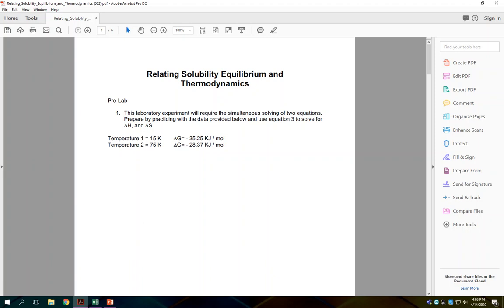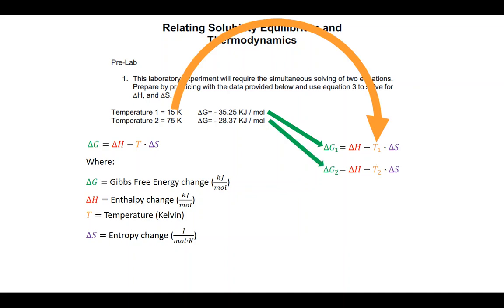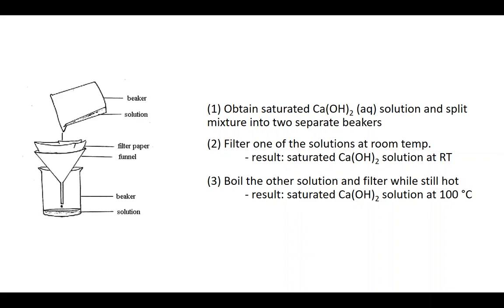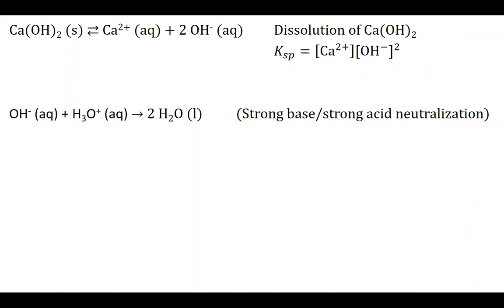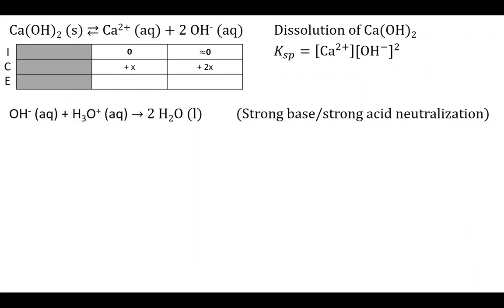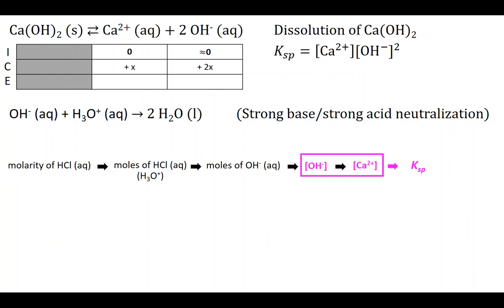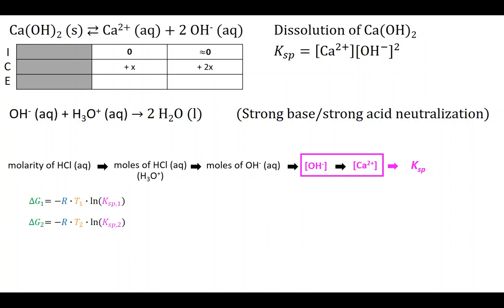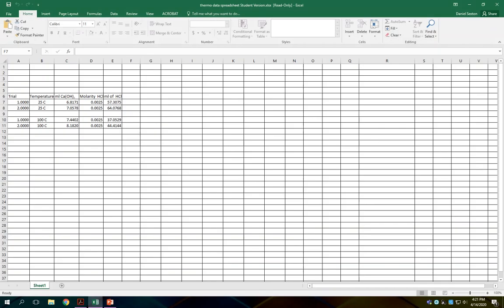1212L | Solubility and Thermodynamics Lab